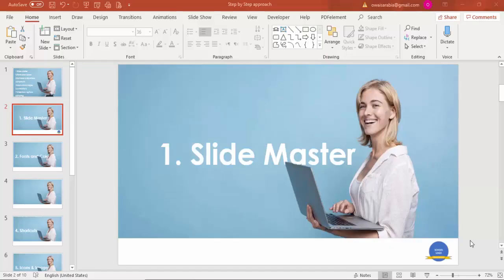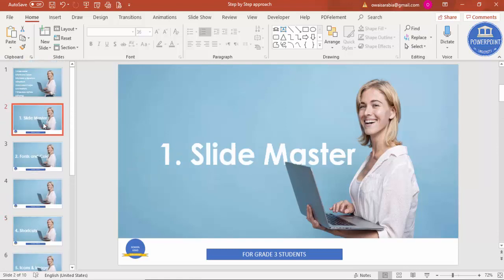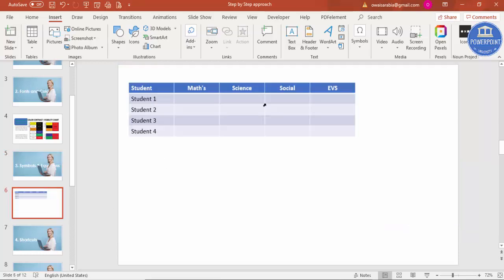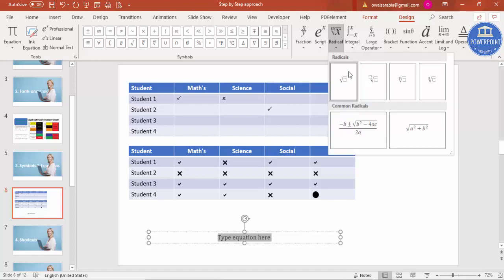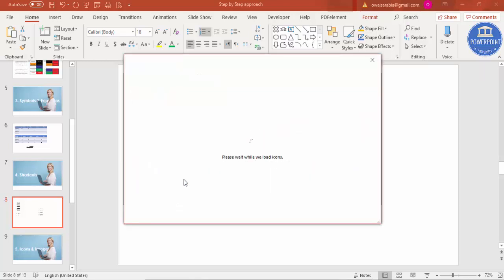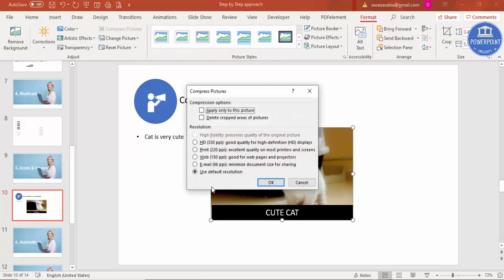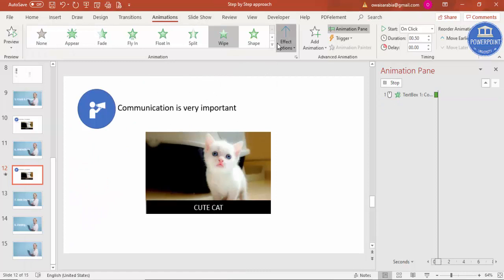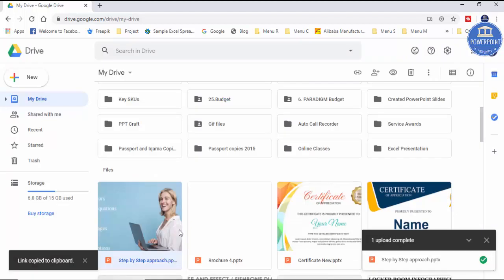Teachers Guide to make better presentations during the Lockdown period | Step by step approach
Teachers are under tremendous pressure to teach students online during this lockdown period. I have taken this opportunity to help Teachers and academicians to present better presentations in quick as easy way.
This presentation is dedicated to all the teachers